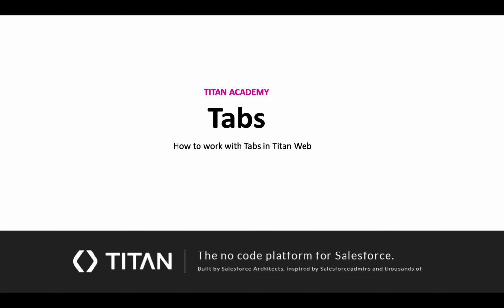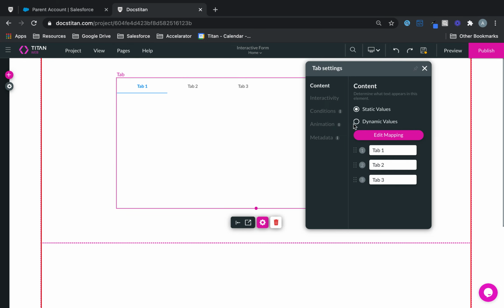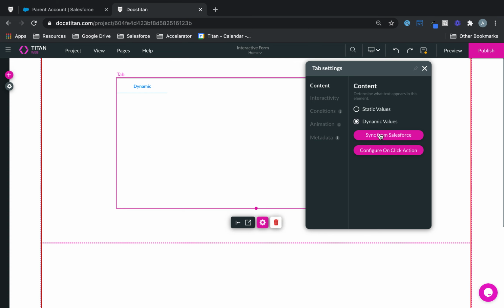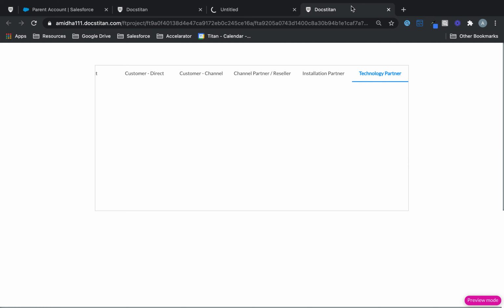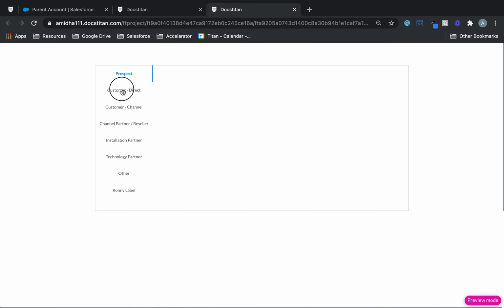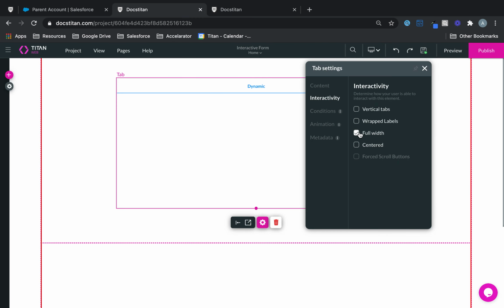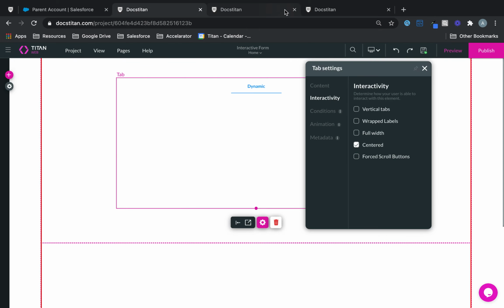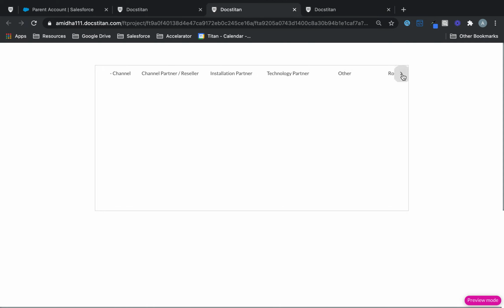How to work with Tabs in Titan Web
We will give you an overview on Tabs Configuration in Titan Web . So you bring back from Salesforce or static resources and display on website, portal, or community fully integrated with Salesforce using Titan Web. To find out more head over to go